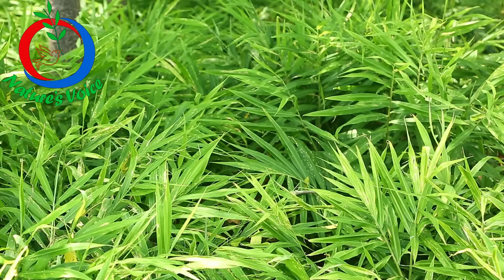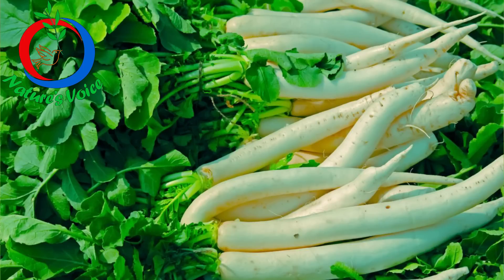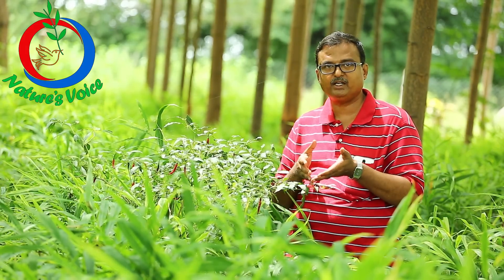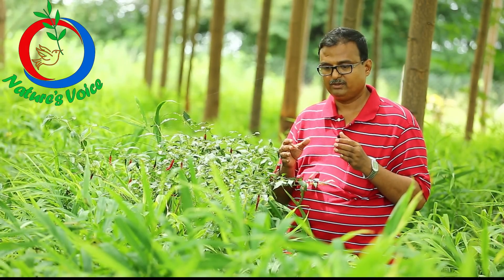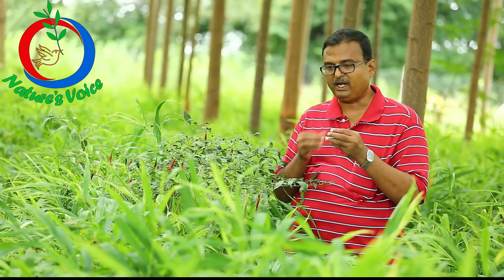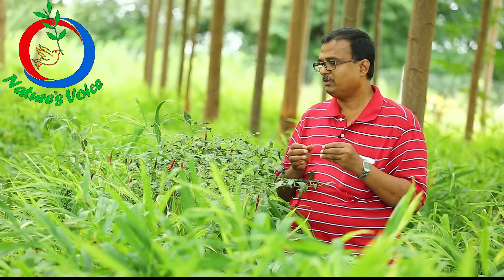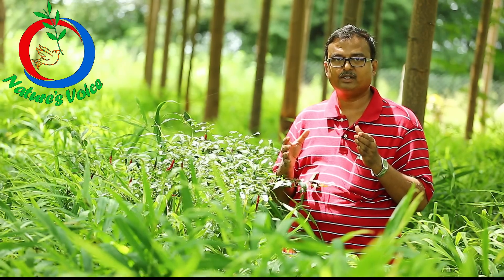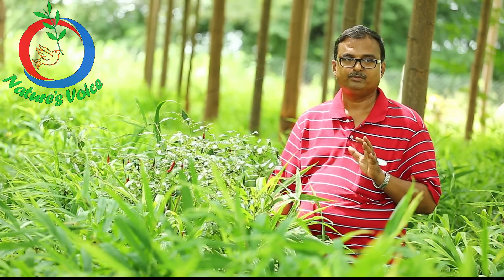ZBNF | How to Enrich Carbon Content of Soil (English) | Sharath Pendekanti-6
Soil organic carbon is the basis of soil fertility and is a part of soil organic matter.It plays a key role in soil health through biological, physical and chemical functions.Before Planting Ginger crop,Sharath wanted to enrich carbon content in the soil.They
identified Radish, as one of the best crop to improve soil carbon.He harvested French beans,Broad Beans,Cluster beans in order to fix the Nitrogen in Soil. Hense the carbon percentage in soil has been increased significantly.